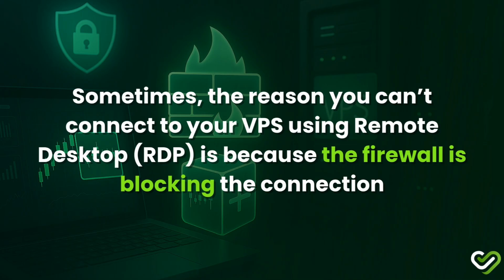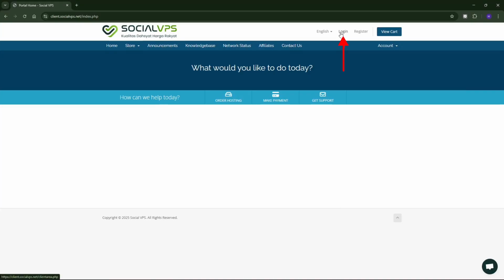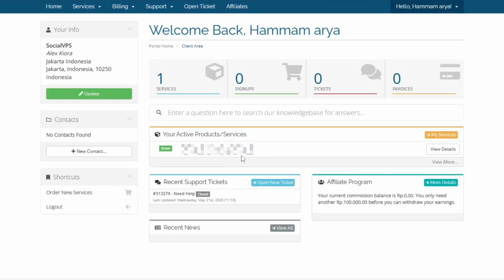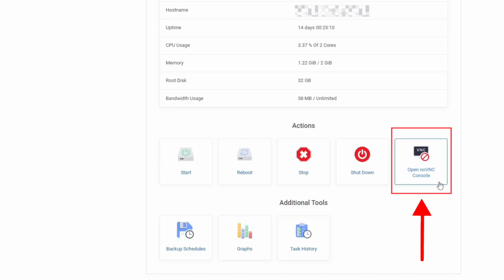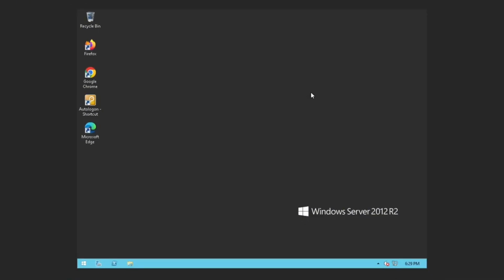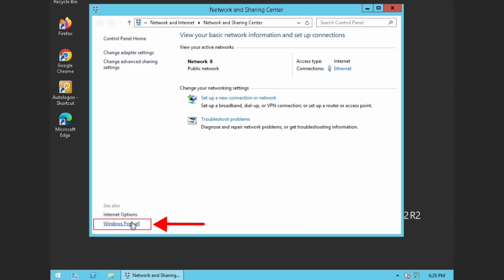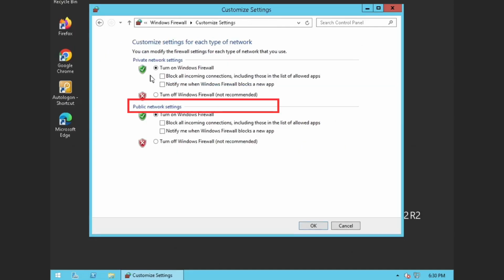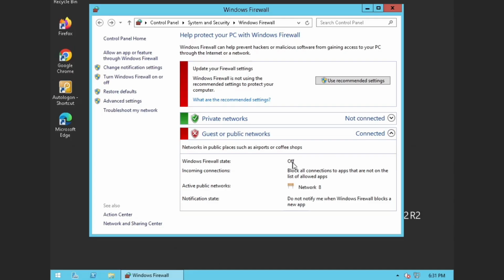🧠 KB Tutorial: How to Disable the Firewall on a VPS (Step-by-Step Guide)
Having trouble connecting or installing software on your VPS? One common cause is an active firewall blocking your connection. In this video, we’ll walk you through how to disable the firewall on your VPS safely and efficiently — whether you’re using Windows Server or another configuration.

This tutorial is perfect for forex traders, developers, or anyone managing remote servers who needs smoother performance and unrestricted access.

💡 Want to read the full step-by-step written version of this guide?
👉 Visit our Knowledge Base here: [Insert Website Link]

Your VPS performance matters — and every configuration counts.
Start optimizing your server with SocialVPS today.